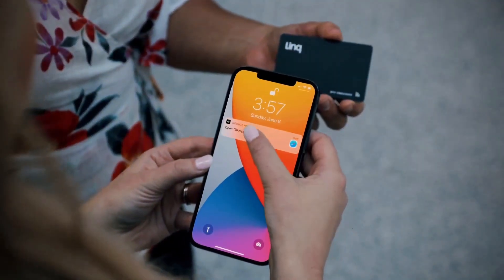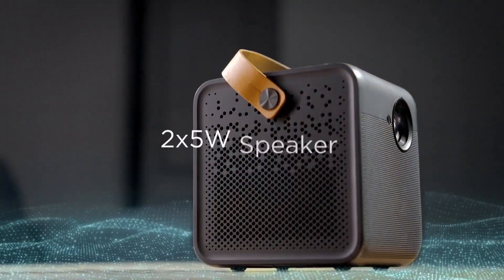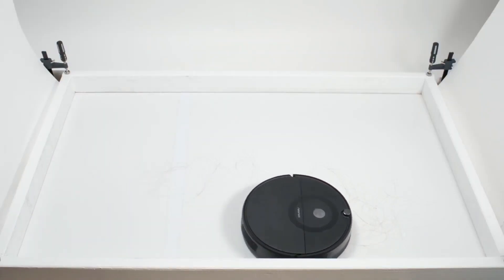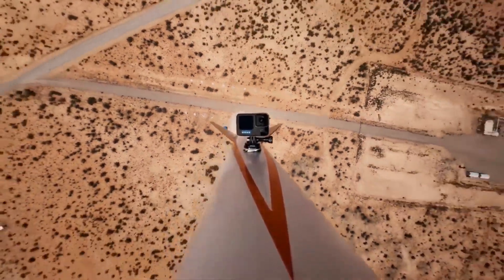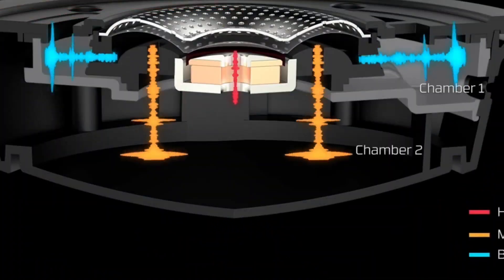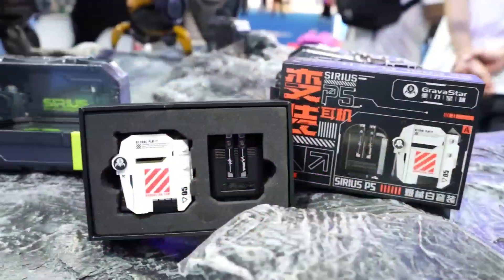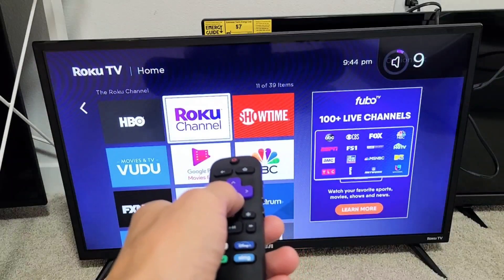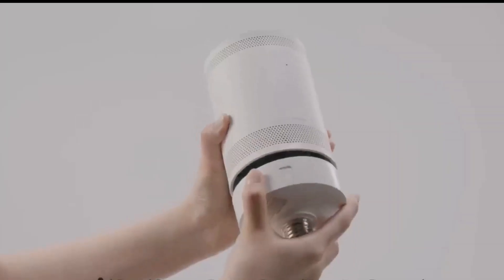14 Coolest Gadgets You Must See | Tech Deals | Amazon Gadgets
14 Coolest Gadgets You Must See | Tech Deals | Amazon Gadgets

PRODUCT LINKS 👇
0:00 Intro
0:24 Digital Business Card
1:00 Portable Projector Screen
2:04 Window Home Monitoring Camera
2:32 Micro Headphone Amplifier
2:54 Robot Vacuum and Mop
3:28 Wireless Gaming Mouse
4:18 Hero 11 Black
5:26 HyperX Cloud Alpha
6:07 DJI Mini 3 Pro
6:58 Mars Pro Bluetooth Speaker
7:48 Power Adaptor
8:15 Roku Smart Home
8:55 Wireless Home Security
9:37 Samsung Freestyle